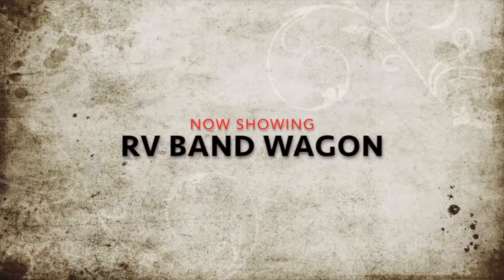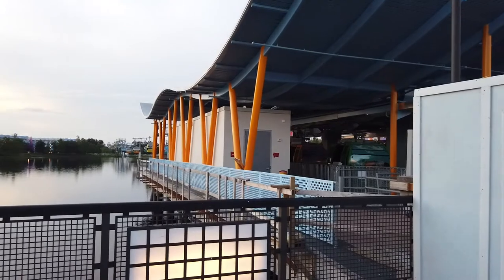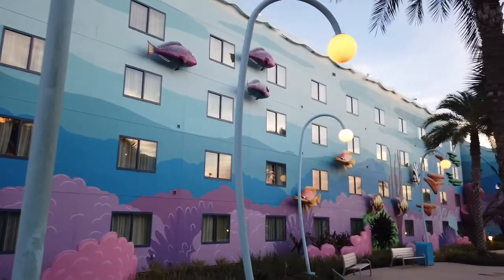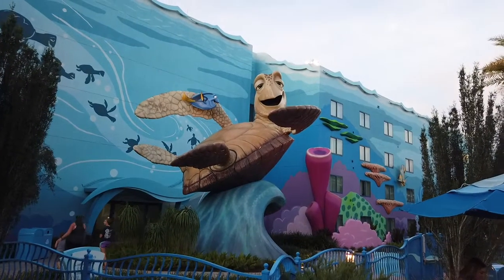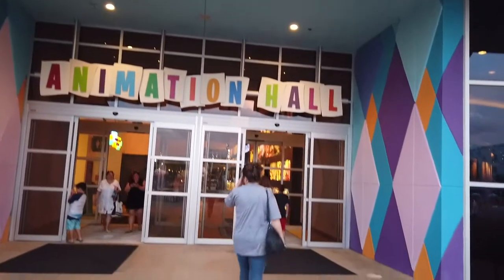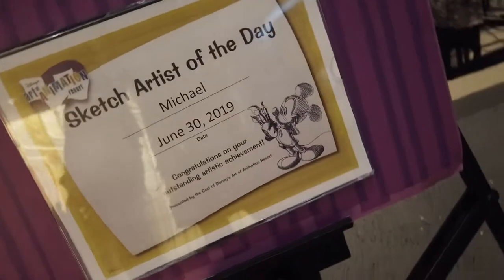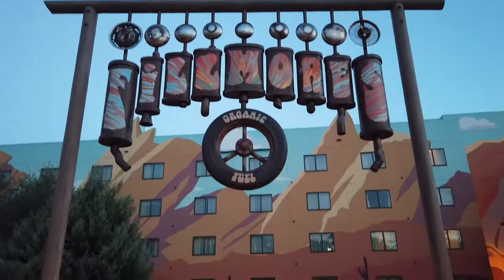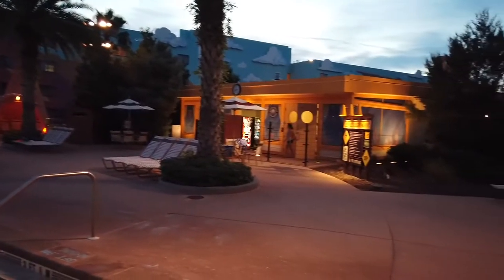Walt Disney World Art Of Animation Resort Showcased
Today we go deep inside Walt Disney World to check out the Art Of Animation resort. Join me as I discover the Nemo and Cars themed resorts as well as the new Skyliner gondola system and more! Fun for the entire family recorded in awesome HD steady cam method!